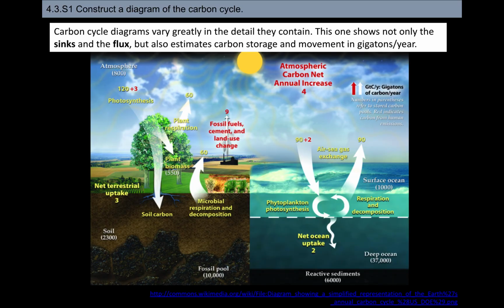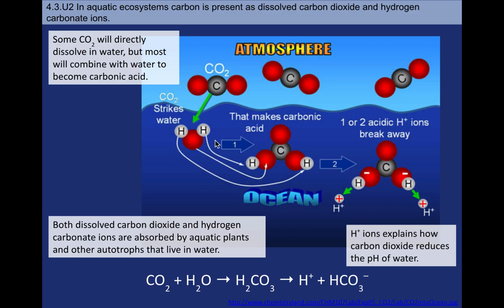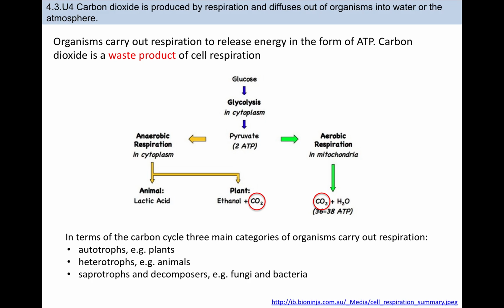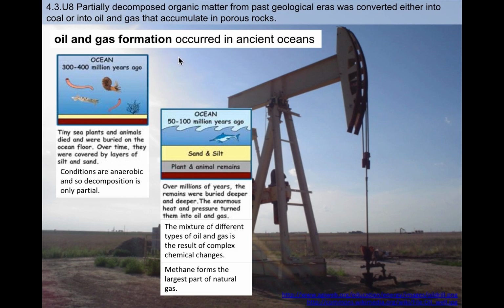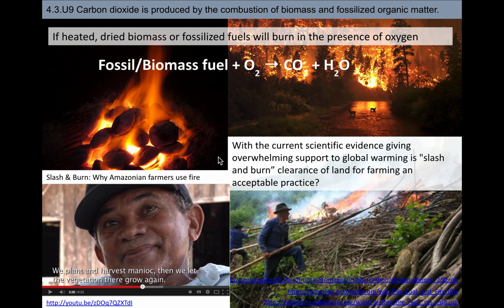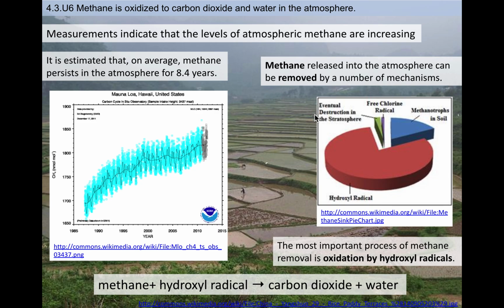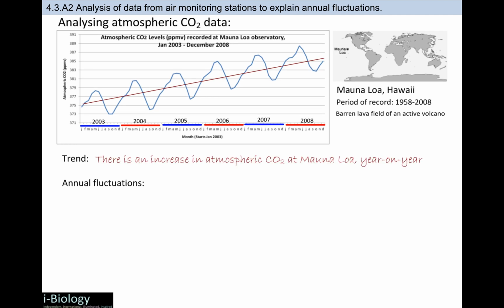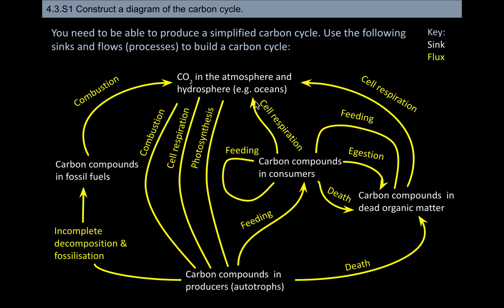4.3 Carbon Cycling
Please watch this to help you understand topic 4.3 Carbon Cycle.